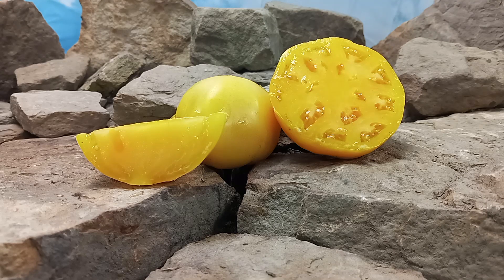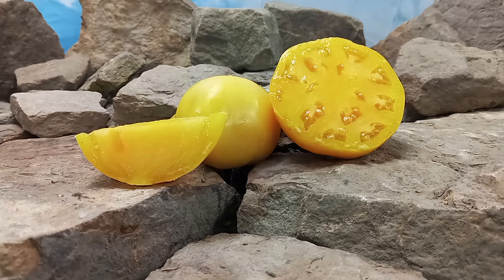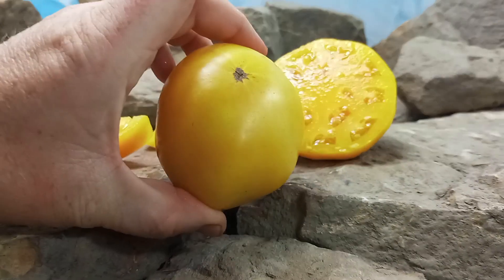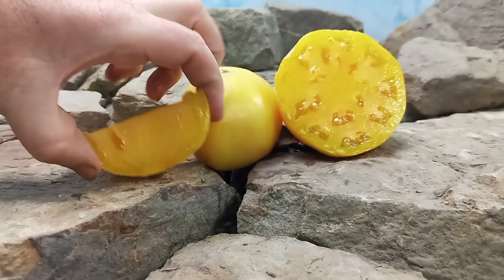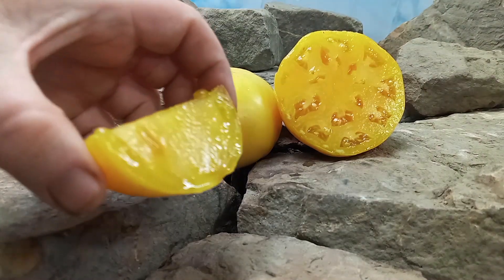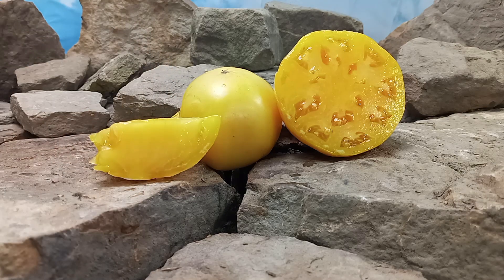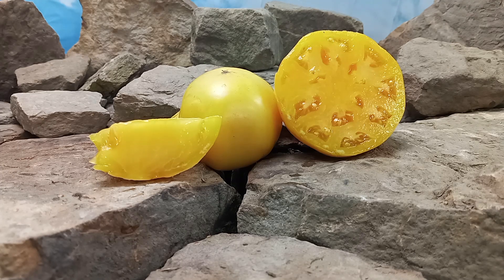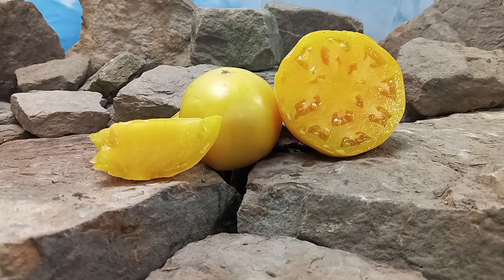Oriole Dwarf Tomato by The Dwarf Tomato Project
Dwarf Oriole Tomato

These tomatoes were created by The Dwarf Tomato Project. A late season tomato plant with regular rugose leaves. They produce these golden yellow fruits, which can range in weight from 6 oz to 16 oz. We had a few come close to 16 oz, but our average was around 10 ounces (ca. 378 gram). This tomato can be grown in containers too. It is a determinate variety, so it will only produce for 4 to 6 weeks, then it will be done. The taste of these fruits are intense combining sweetness with a citrus, lemony flavor. An excellet tomato for slicing or added to garnishes. If you like Dwarf Oriole Tomato, you may also like Dwarf Mr. Snow Tomato.

Come be a party of our Facebook group Heirloom Tomatoes Bounty Hunter Seeds.